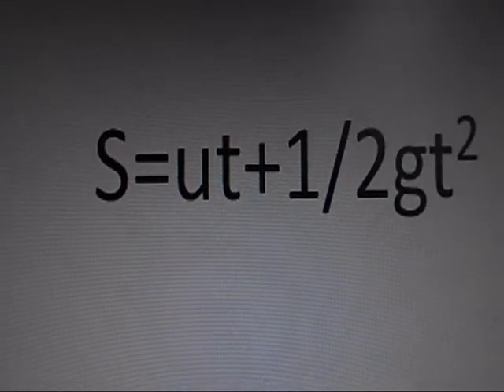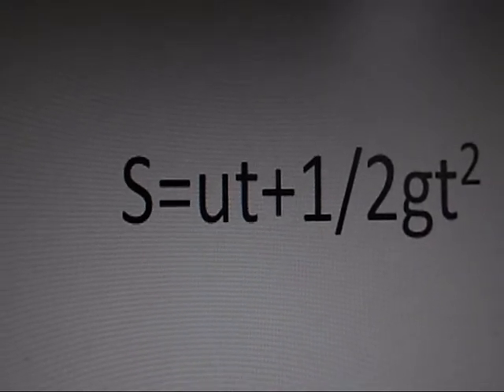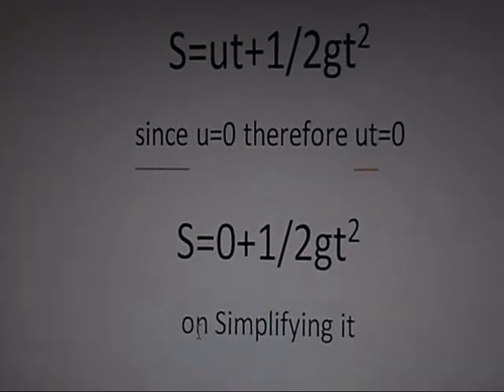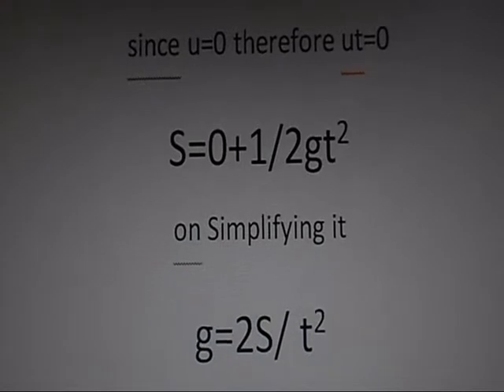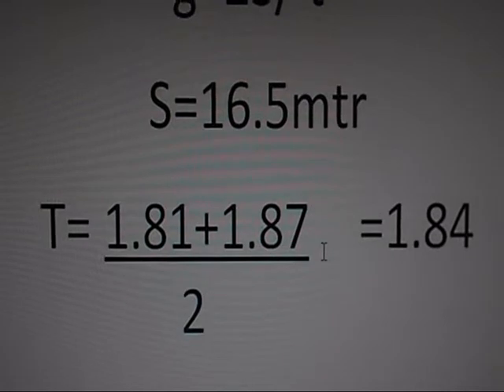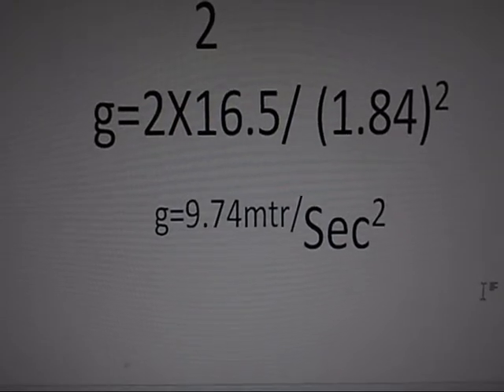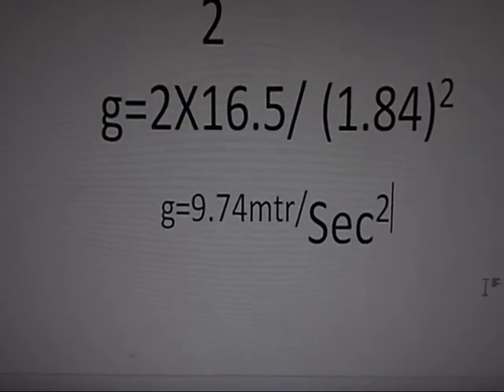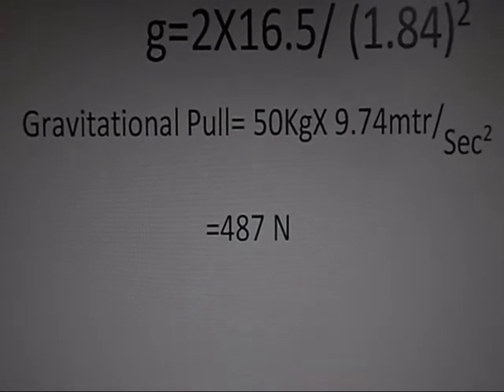Measuring Gravitational Pull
In this film the gravitation acceleration and pull is measured by dropping a stone from height ,Also Galileo experiment to measure time of descent of dropping two different masses from same height is repeated.